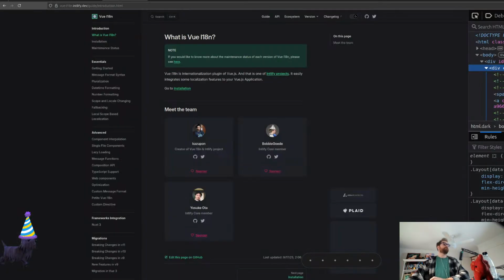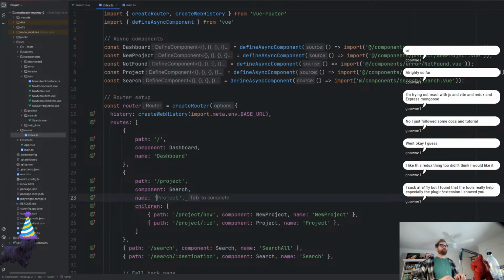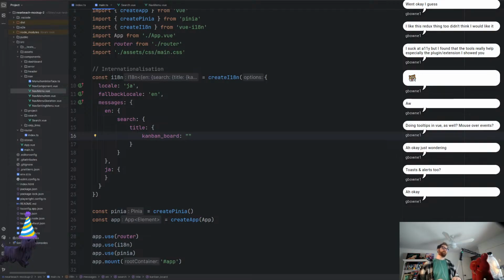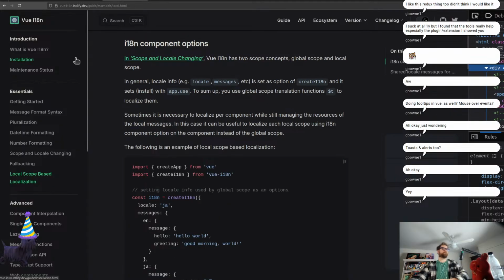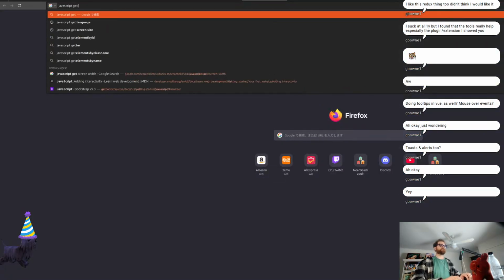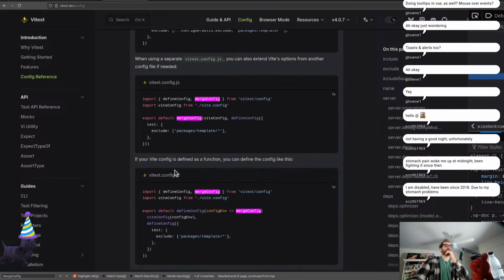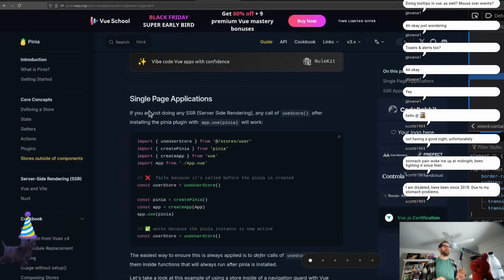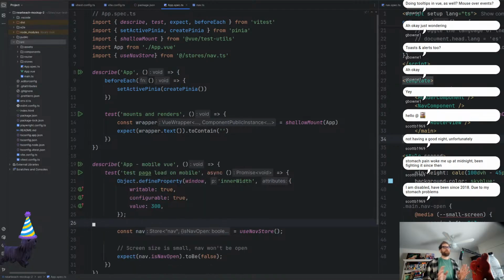Episode 484 - Web Development - Building an open source project management system